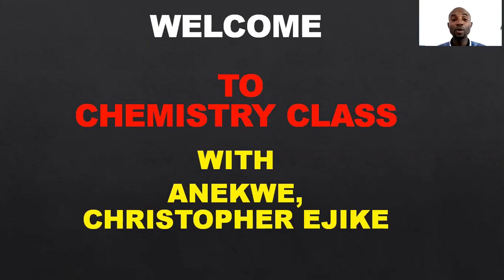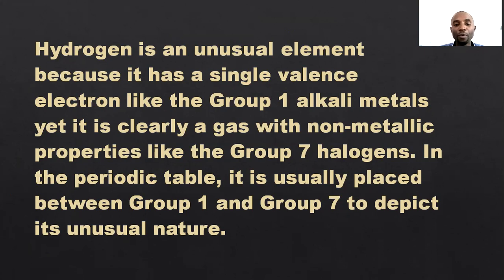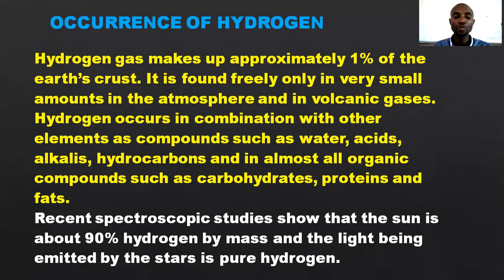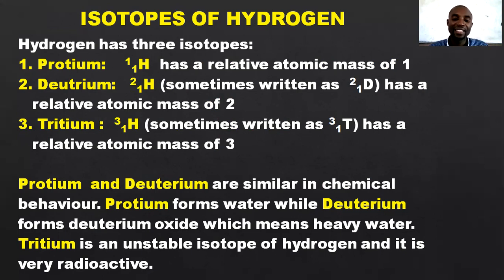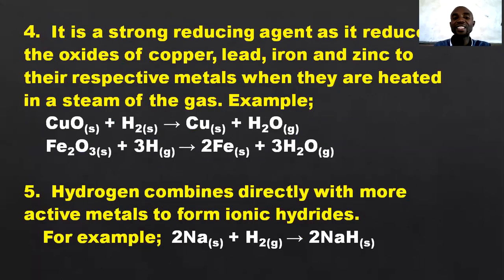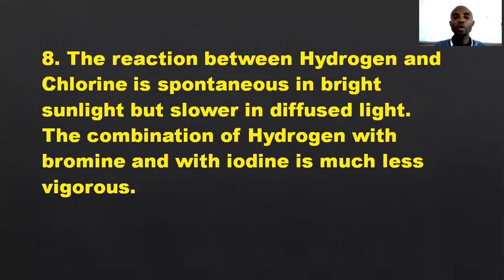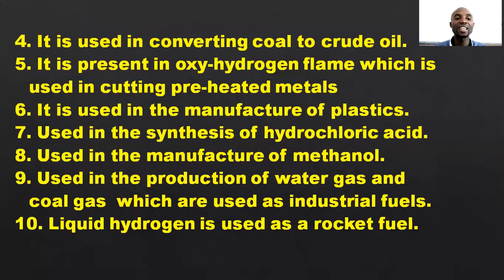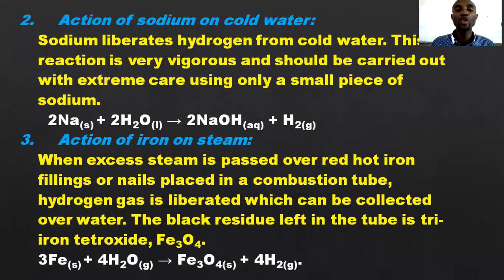HYDROGEN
By the end of this video, you should be able to:
1. Explain the atomic structure and configuration of hydrogen atom
2. Discuss the occurrence of hydrogen
3. List the isotopes of hydrogen
4. State the properties of hydrogen
5. Explain the laboratory preparation of hydrogen
6. Outline the uses of hydrogen